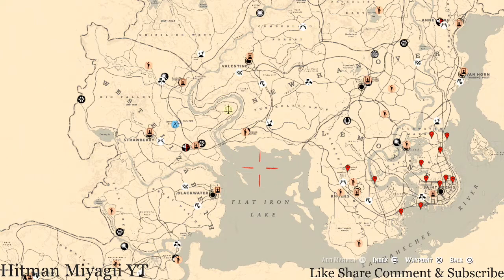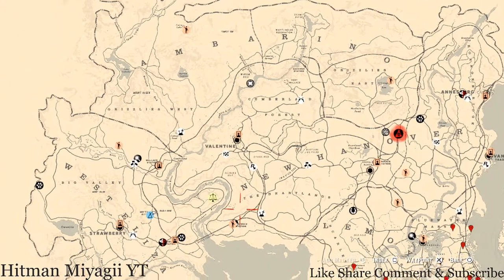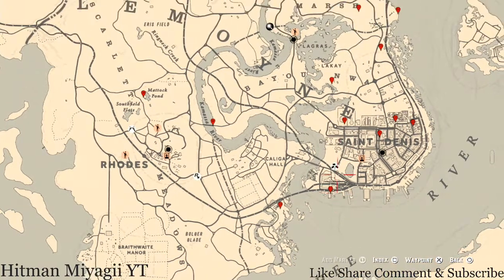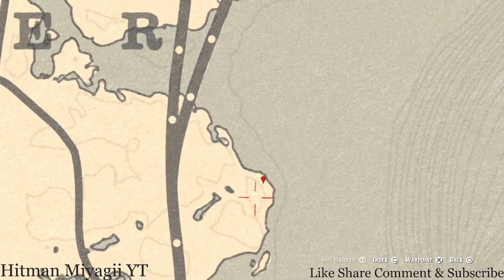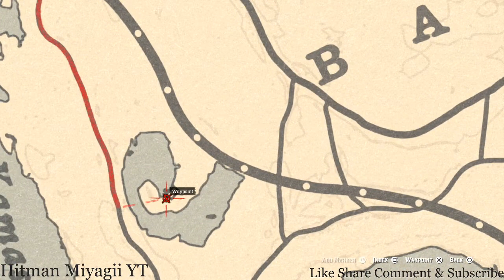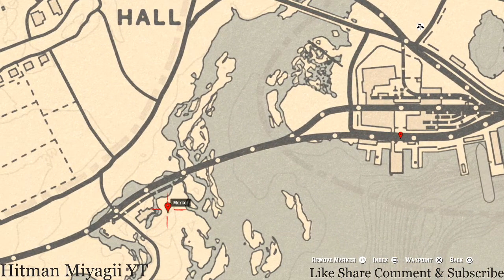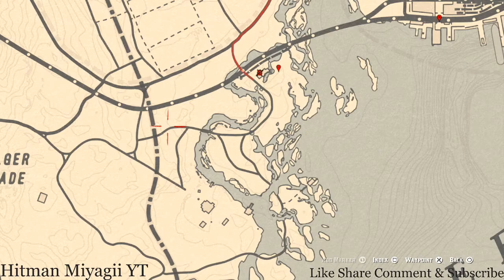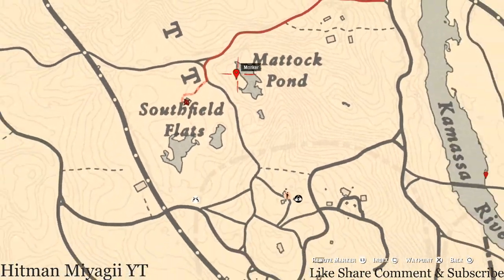Red Dead Online Daily Cycle Update For June.1st 8pm EST until June.2nd 8pm EST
The next cycles for June.1st 8pm EST until June.2nd 8pm EST are..